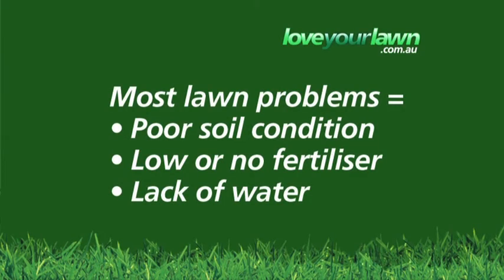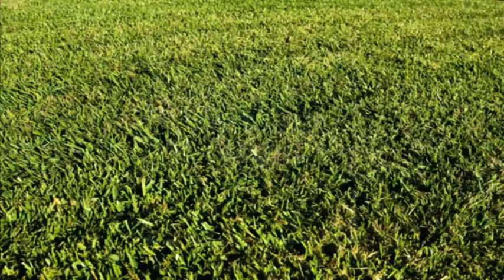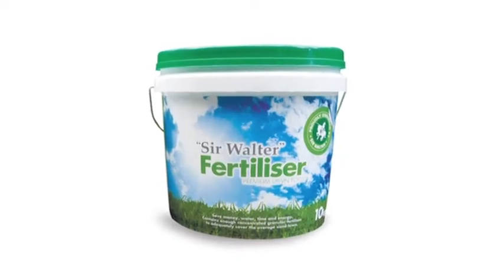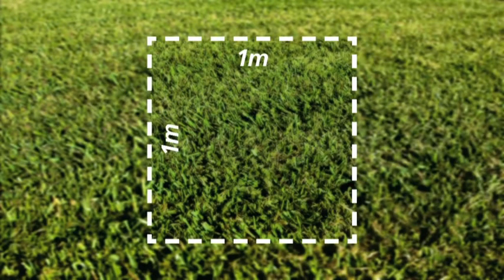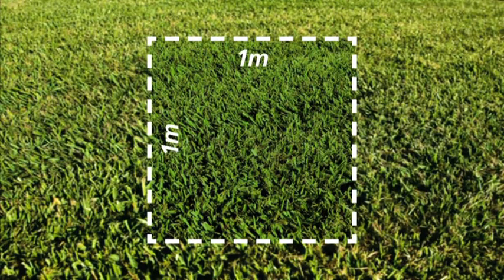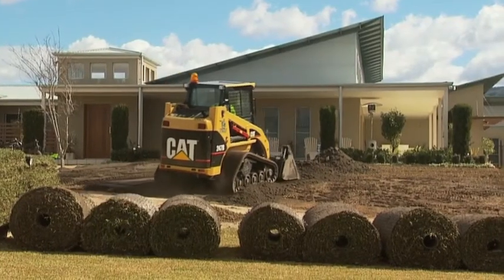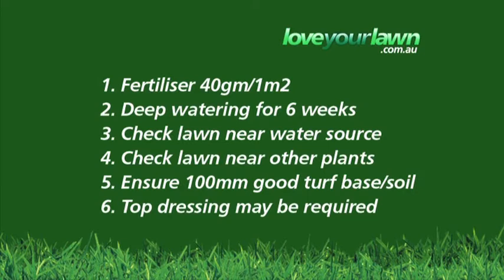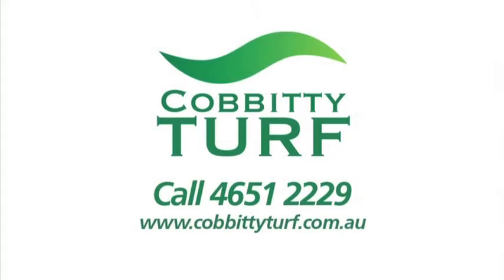Common lawn problems - Cobbitty Turf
Is your lawn under-performing? In this Sir Walter video Nigel Ruck discusses the most common lawn problems.